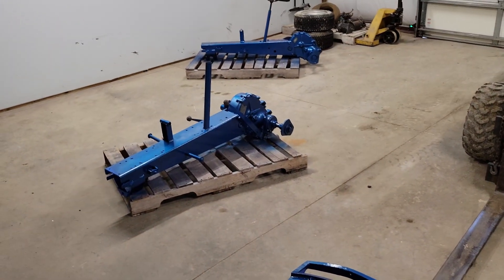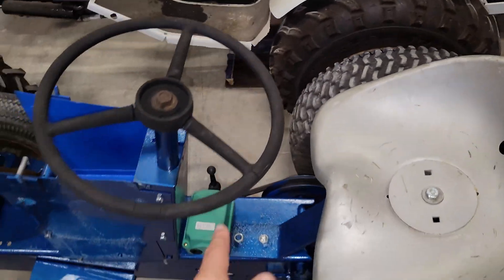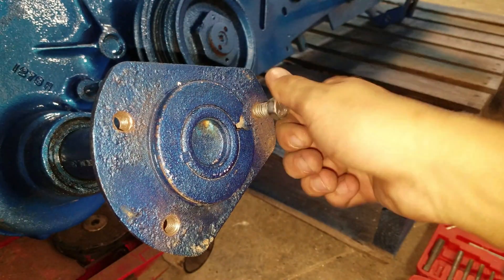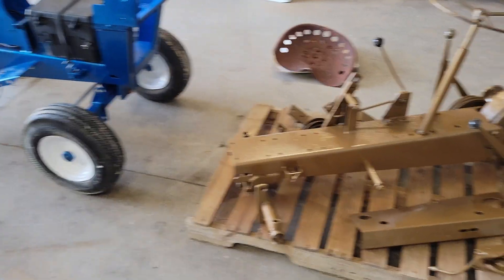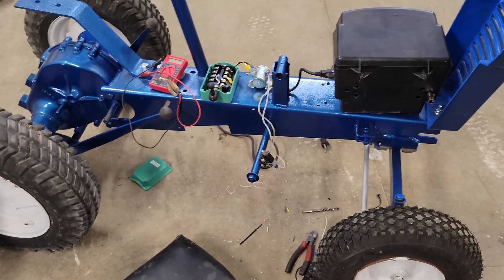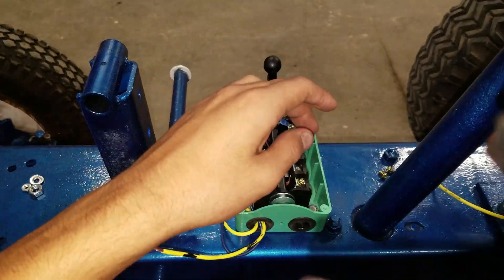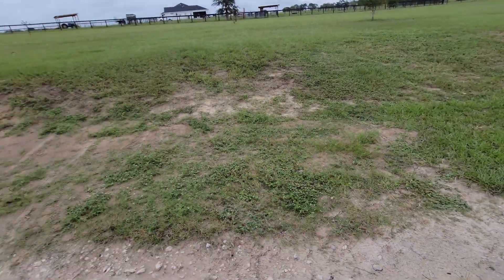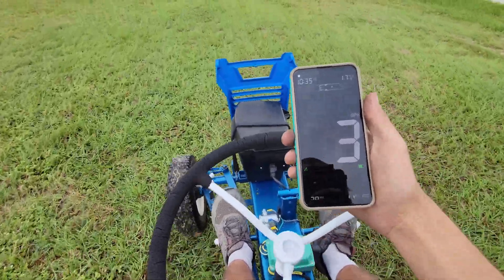4 David Bradley tractors part 4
The parts I used for the electric converson links listed below.

Lithium battery:

FNR Motor Switch: